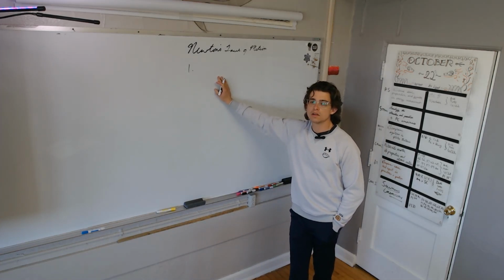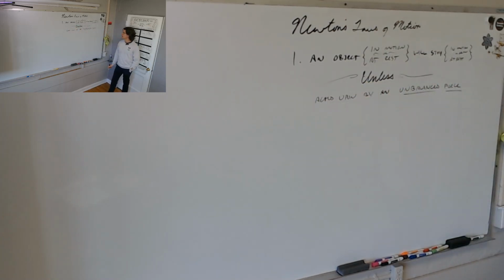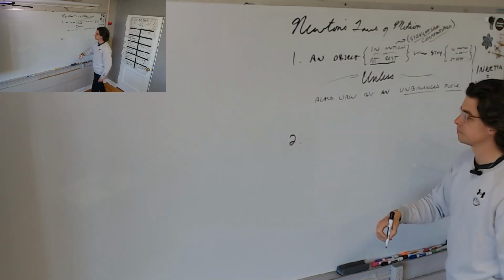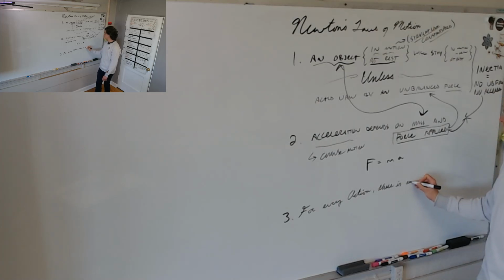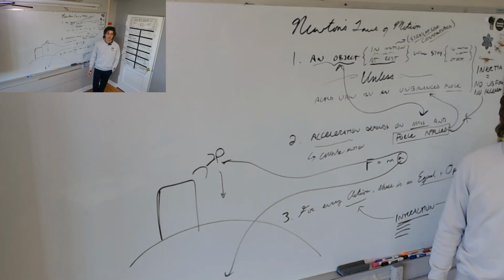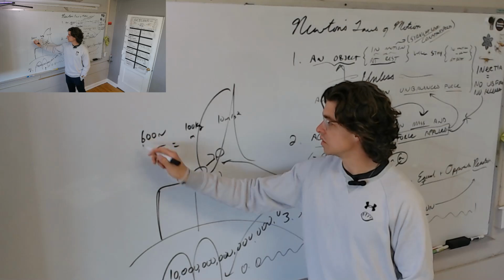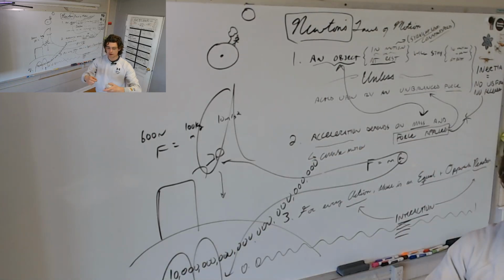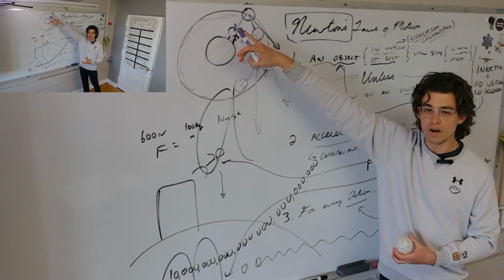Newton's Laws of Mechanics - Eighth Science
In which we apply and discuss the universal principles of mechanical motion.